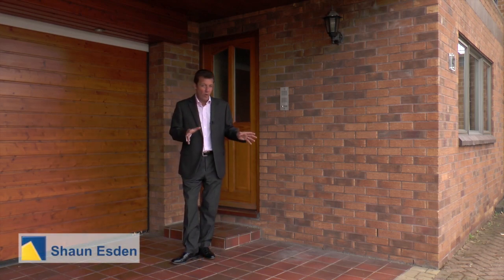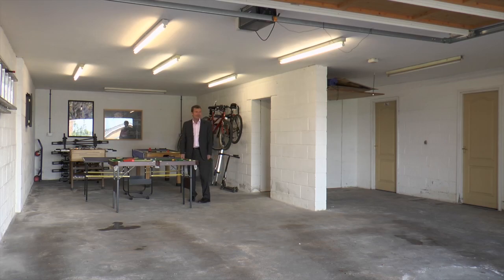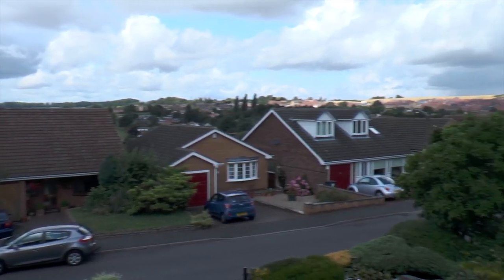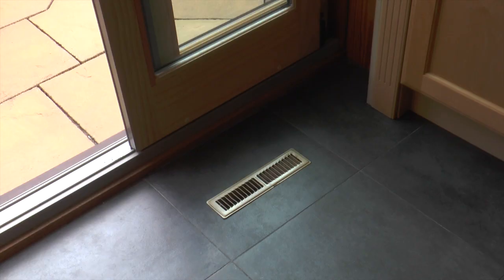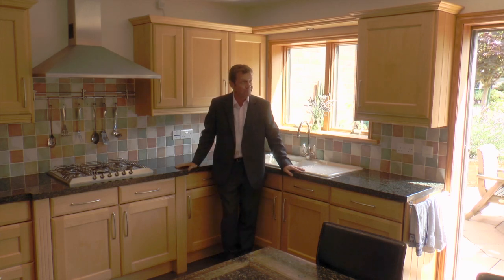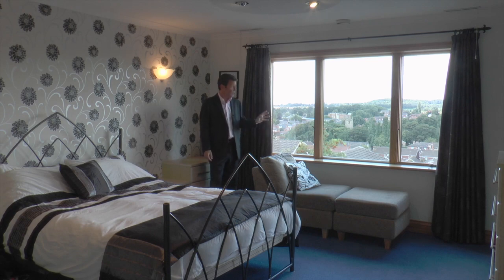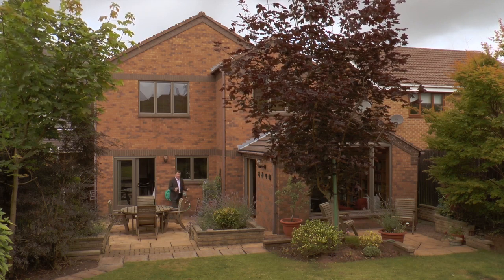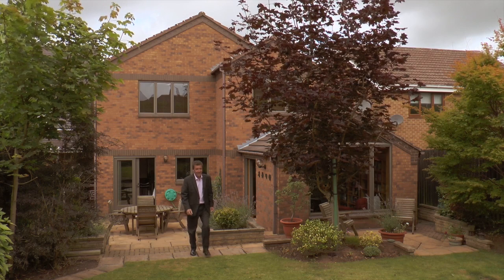Kempton Drive - Arnold